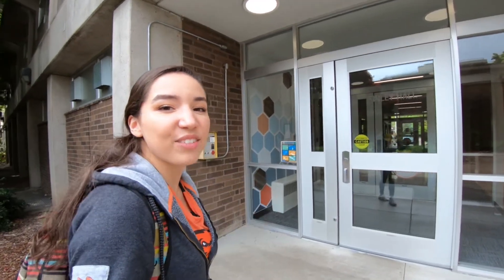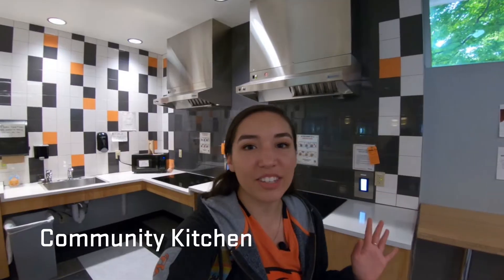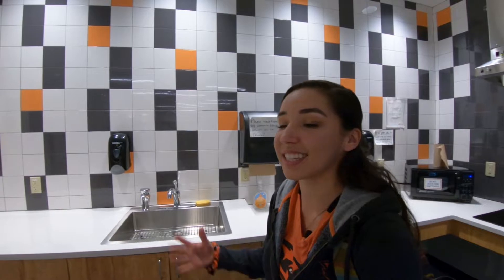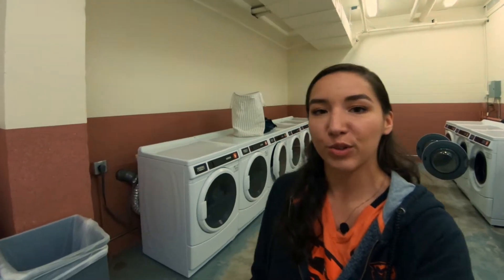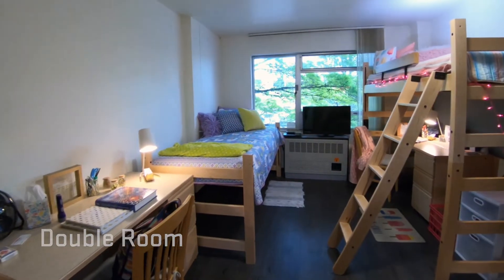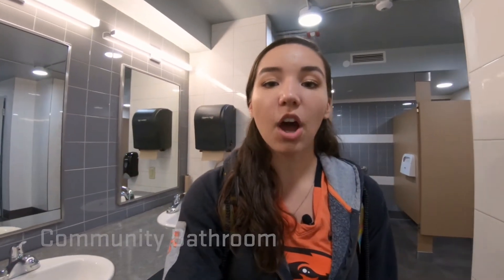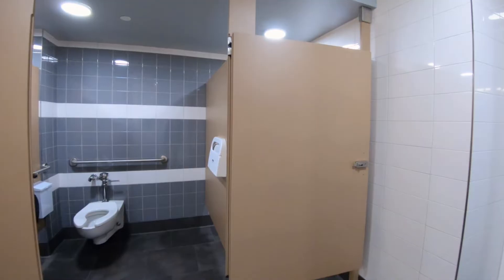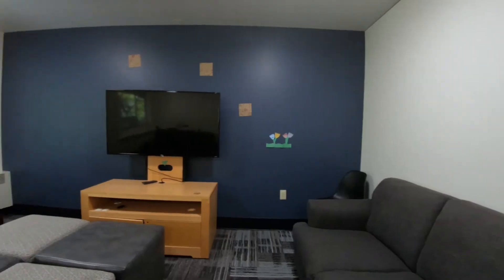What's inside Finley Hall at Oregon State University?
Take a tour of Finley Hall at Oregon State University.

Finley Hall, located on the south side of campus, has recently been renovated with new lounges, bathrooms, a community kitchen and new flooring throughout the building.

Finley is close to Beaver athletics stadiums, Arnold Dining Center and is home to students of all majors at Oregon State.

Learn more about Finley! uhds.oregonstate.edu/housing/halls/finley

Apply for housing! uhds.oregonstate.edu/housing/apply-now